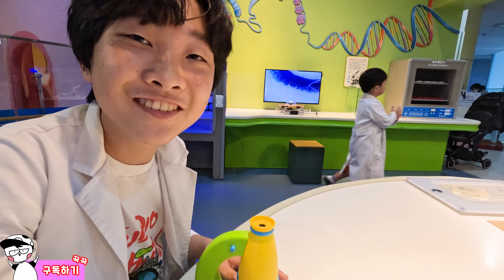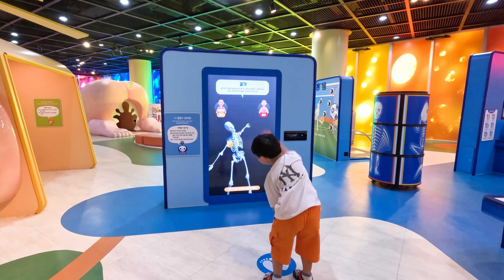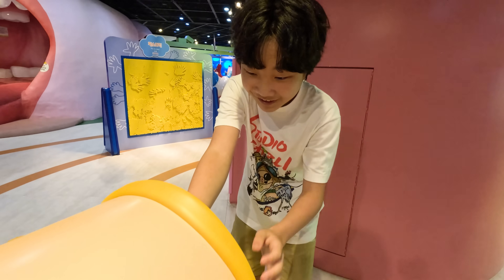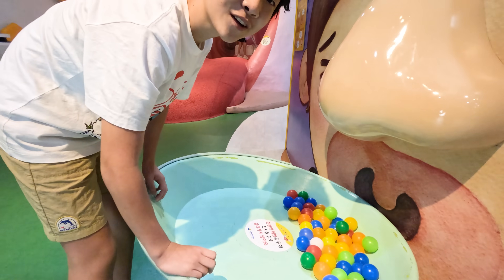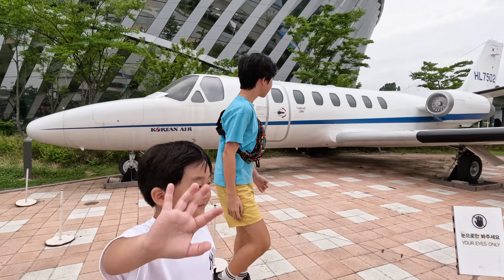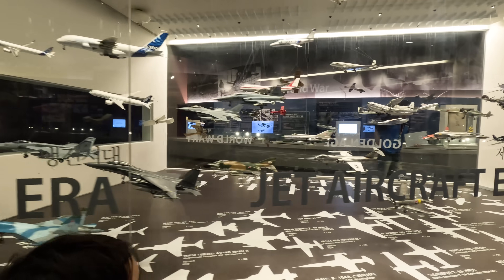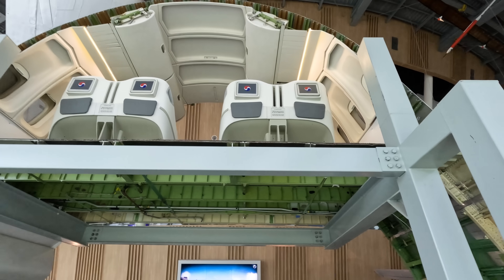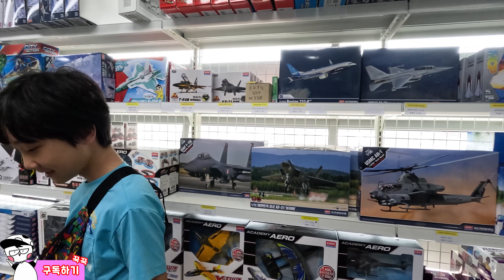Children Science Museum Learn about Body for Kids Educational Video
Yejun Visit Children Science Museum with Learn about Body Experience for Kids Educational Video
예준이의 어린이 과학 박물관 인체 탐험 교육

안녕하세요~! With Kids입니다.

[With Kids]채널은?
★ 아빠와 함께 아들인 예준이가 만들어 가는 키즈 채널입니다
★ 예준이와 아빠가 함께 장난감 놀이를 하며 도전하고 경험하고, 서로 대화하고 학습하며 같은 시간을 공유하는 재미있는 영상을 만들려고 노력하고 있습니다.
★ 구독 + 좋아요 + 댓글 + 공유 해주시면 With Kids채널에 큰 힘이 된답니다 ^^

★ We Make Kids Video Channel My son, Ye Jun With Daddy
★ Ye Jun and Dad are Trying to Create and Funny Kids Videos That Challenge, Experience, Communicate, Learn and Share the Same Time Together With Toy Play

★ With Kids [위드키즈] 채널 무료구독!
★ With Toys [위드토이] 채널 무료구독!